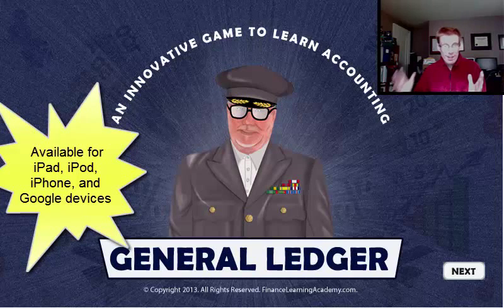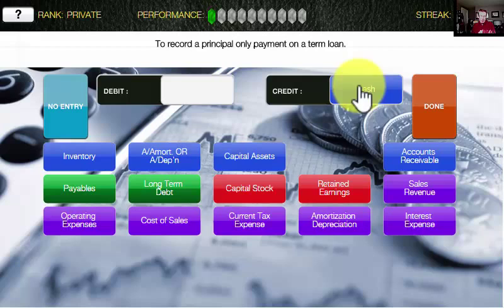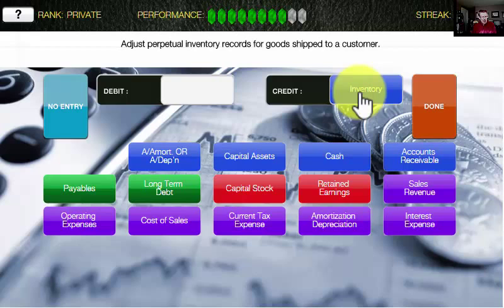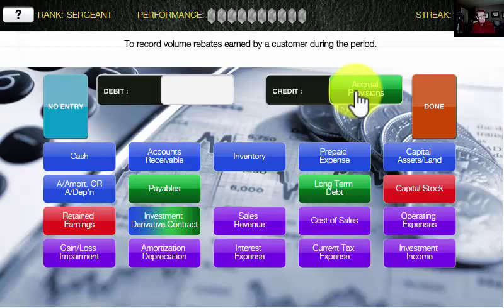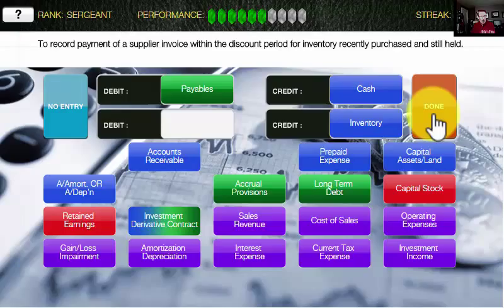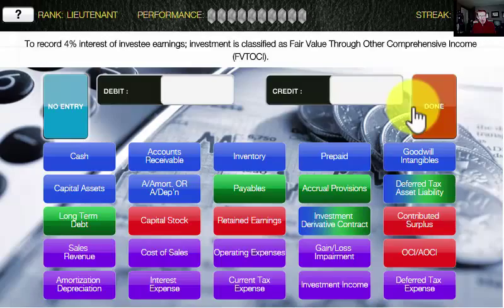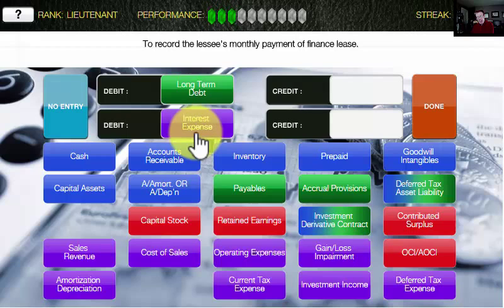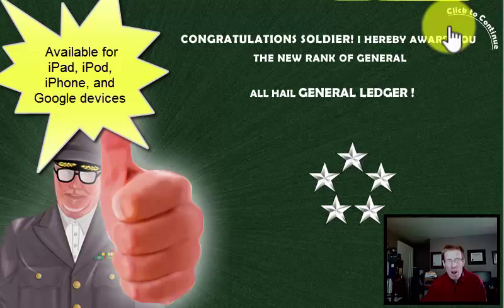Episode #1: Getting Promoted with General Ledger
The world's first ever accounting gaming video.  In this episode, we work our way up the ranks to stop terrorism in its tracks by getting the accounting right.

General Ledger is available now in the app store for iPhone devices.